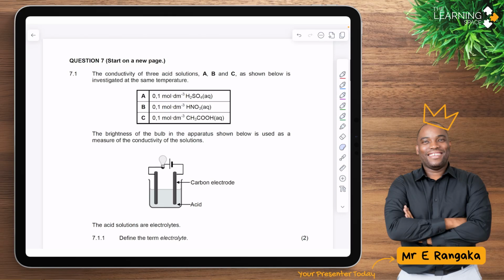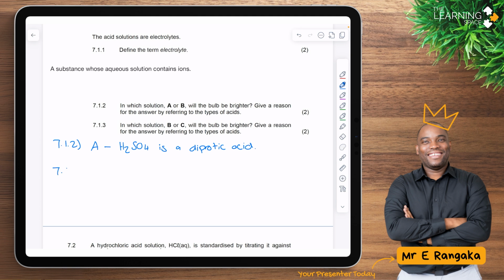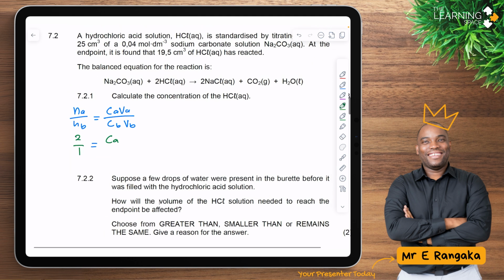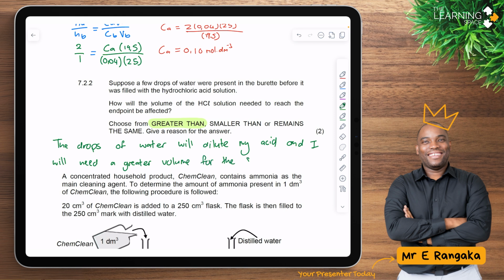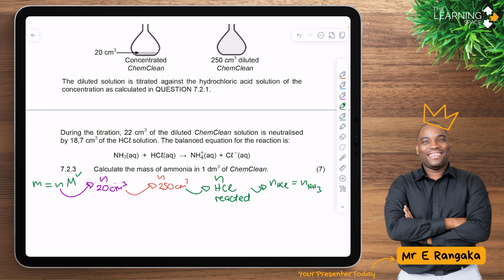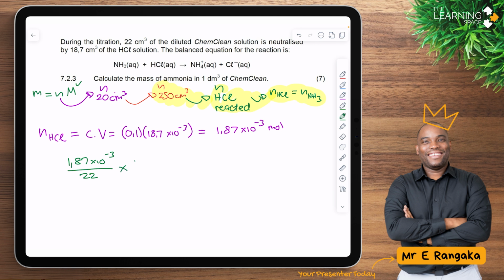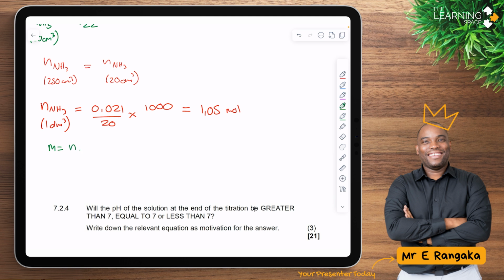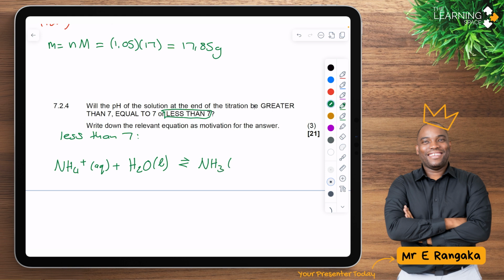Gr 12 Acids & Bases (Titration Calculations | Conductivity of Acids | Diluting Solutions)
🏋️‍♀️ Grade 12 Chemistry: Acids & Bases
Struggling with Acids & Bases & those tricky calculations? Let’s break it down! 💥
✅ Titration Calculations
✅Conductivity of Acids
✅Diluting Solutions
🎯 Perfect for DBE past paper prep!
🚀 Follow @TheLearningSpaceZA for more Grade 12 Physics hacks & exam tips!